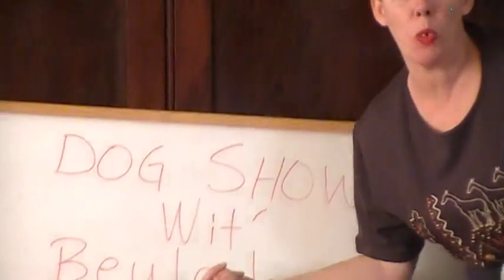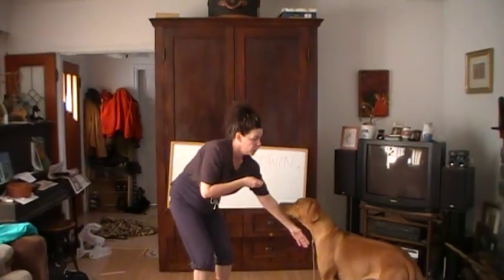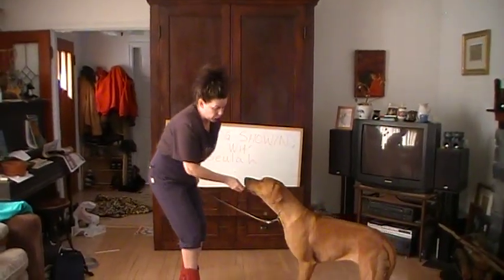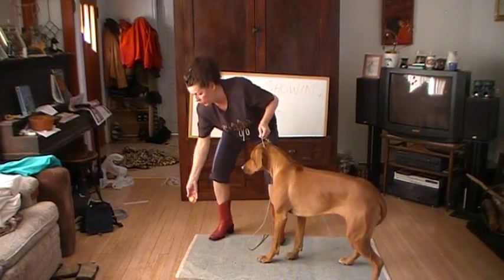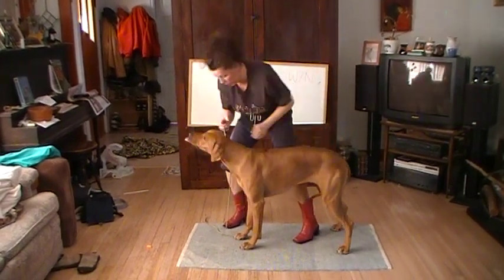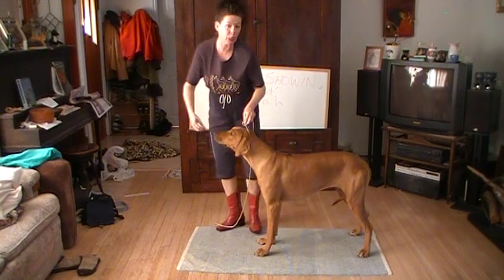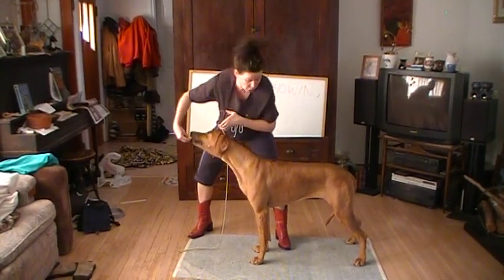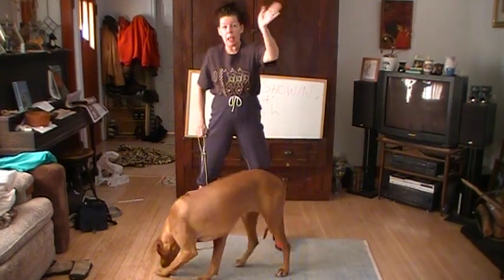Dog Showin' Wit' Beulah: Hand Stack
Canine Expert Beulah Mooseknuckle teaches groupies how to hand stack a dog.